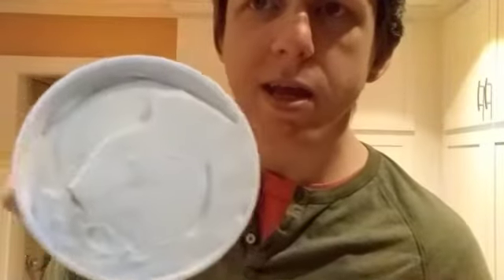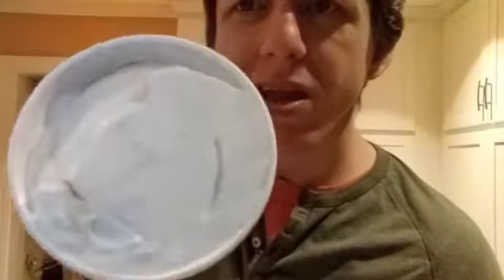Frozen Faves: Bananas Foster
In this webisode, I review "Bananas Foster" ice cream from the Coolhaus company in Los Angeles, California.

https//cool.haus